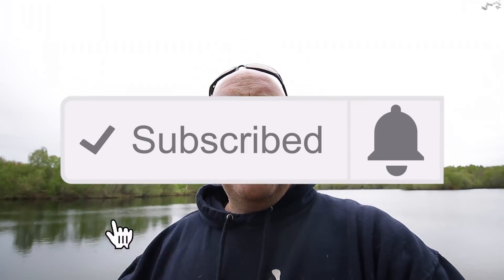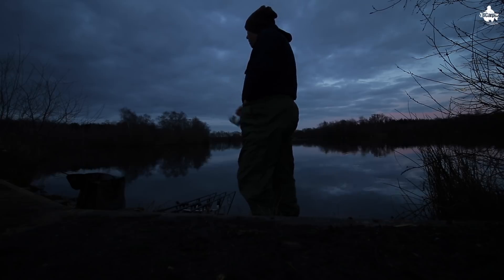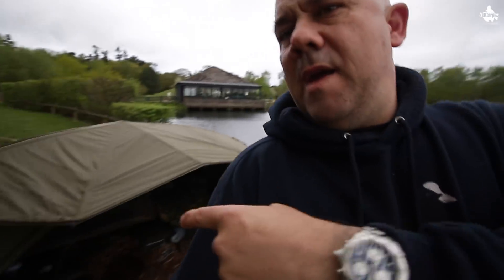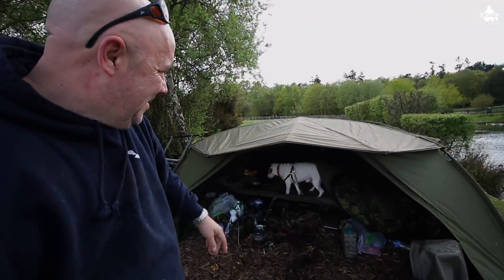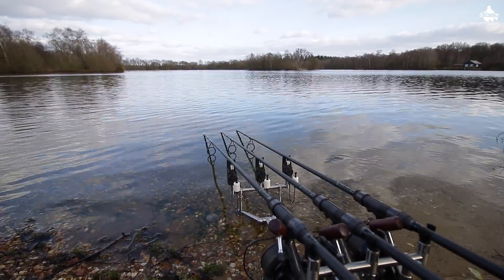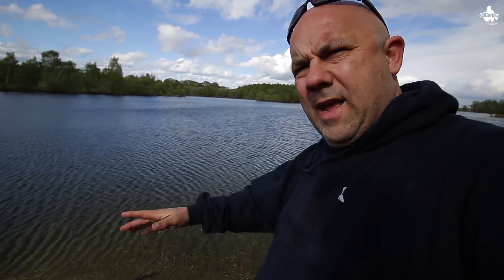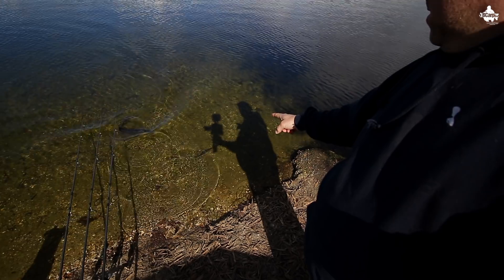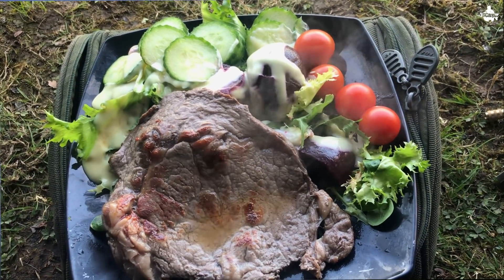CARP FISHING IN SPRING - FISHING THE PARK LAKE - VLOG #6 😀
CARP FISHING IN SPRING - FISHING THE PARK LAKE - VLOG #6 😀- I look at the SUMMIT TACKLE LOW PROFILE POD in detail, plus we have everyones favourite BISCUIT OF THE WEEK - plus join the Carp Dog and I as we continue our Spring Carp Fishing Campaign!

✅ Get my NEW "BLACK ETCHED RANGE" of Clothing and Bankware available NOW!

🔴 LIVE STREAM Q&A EVERY WEDNESDAY & SUNDAY!!!